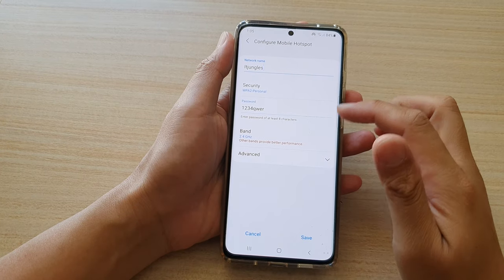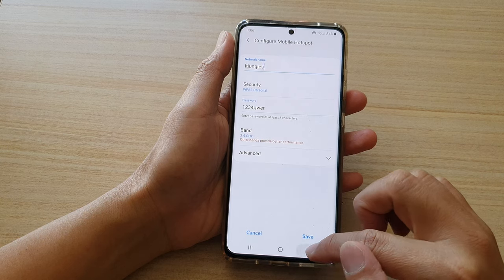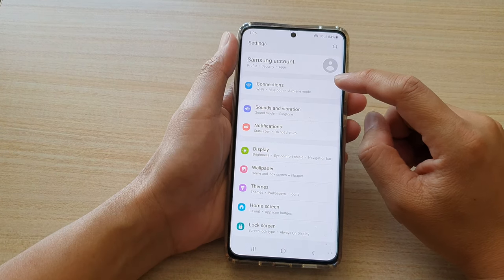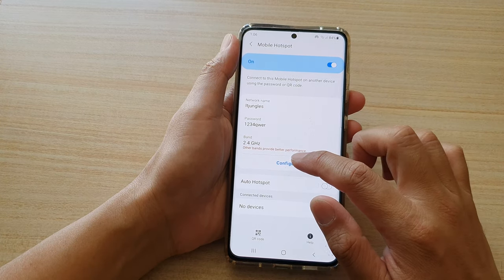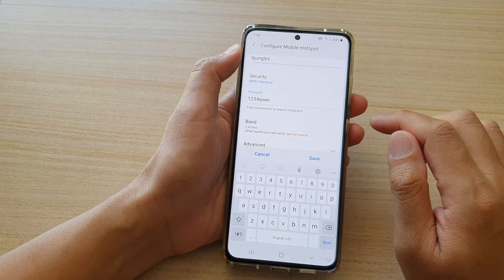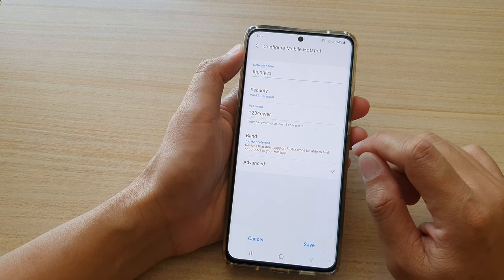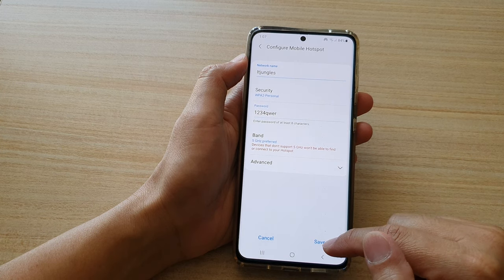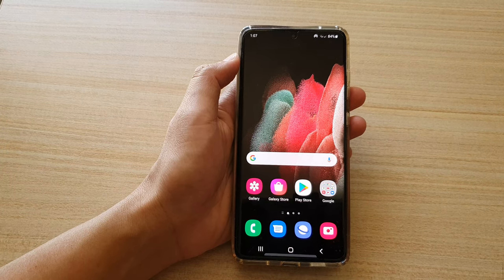Galaxy S21/Ultra/Plus: How to Change WiFi Mobile Hotspot Band to 2.4GHz or 5GHz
Learn how you can change the WiFi mobile hotspot band to 2.4GHz or 5GHz on the Galaxy S21/Ultra/Plus.